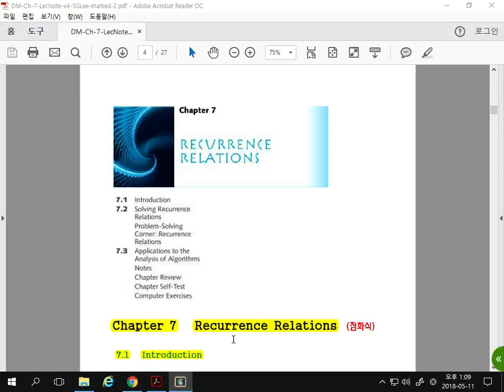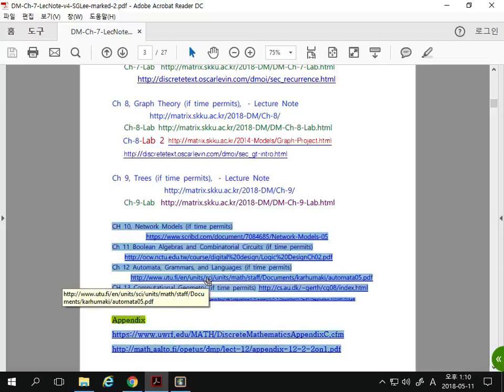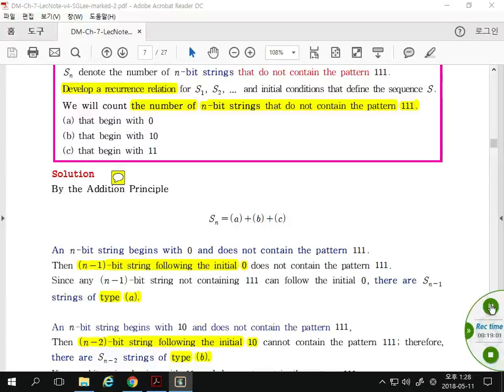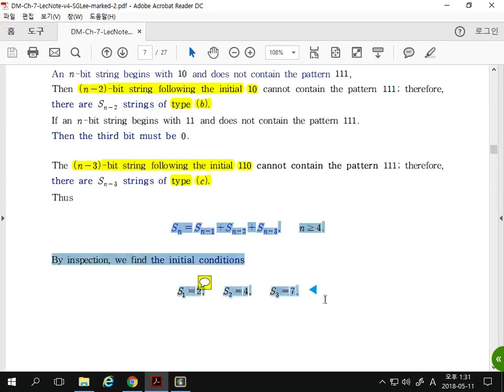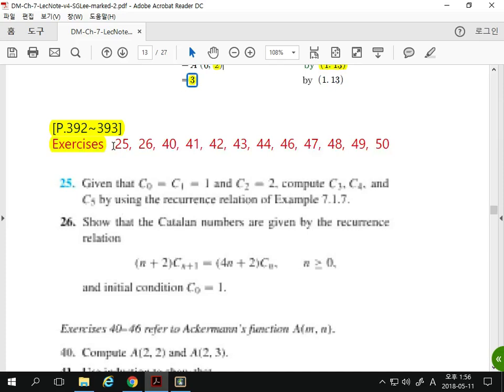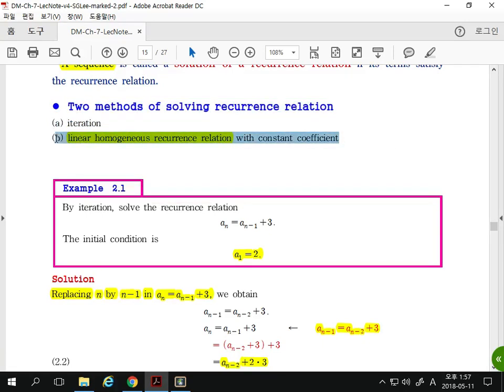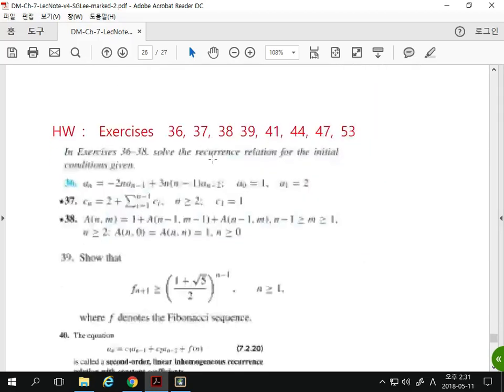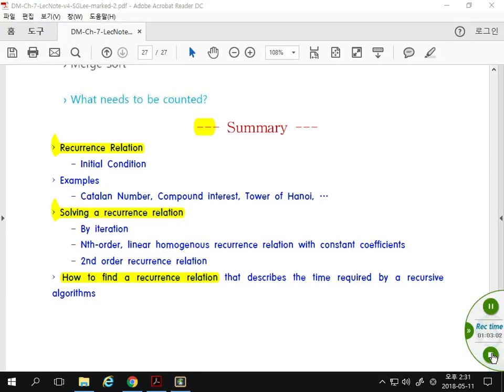Ch 7, 점화식 Recurrence Relations